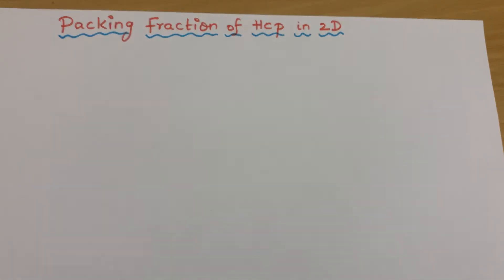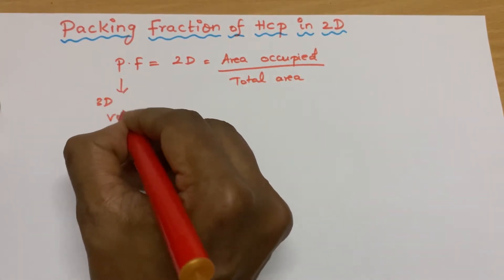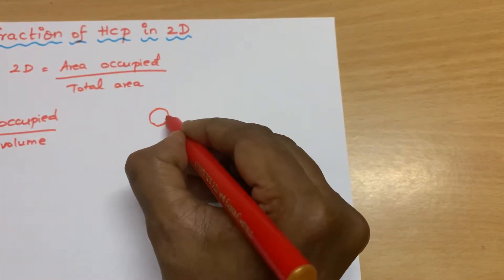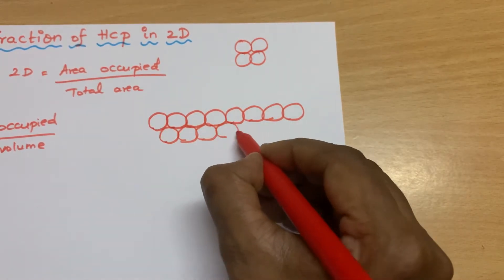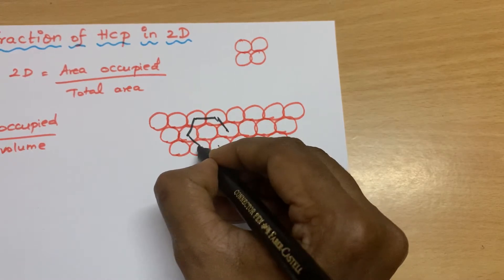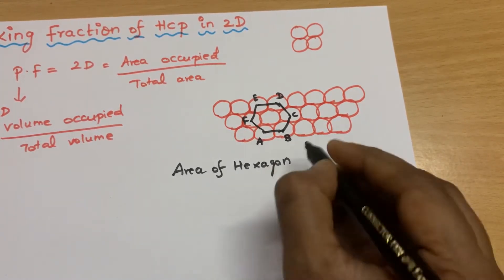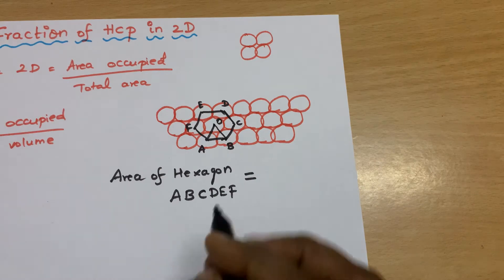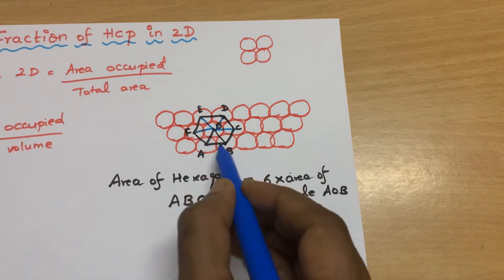Packing fraction of Hexagonal close packing in Two dimension-Solid State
solid state
packing fraction
NEET chemistry
JEE chemistry